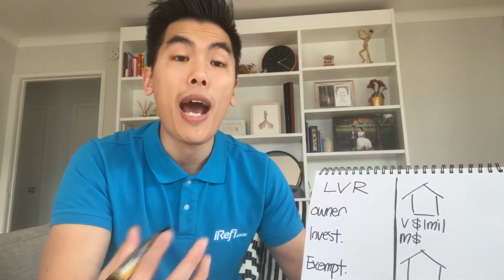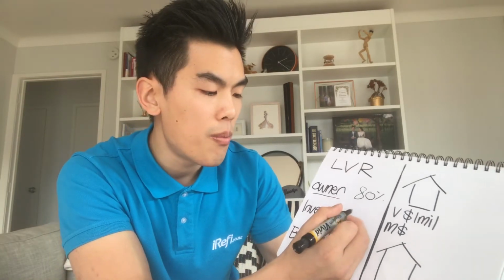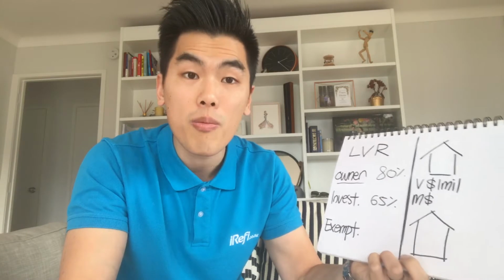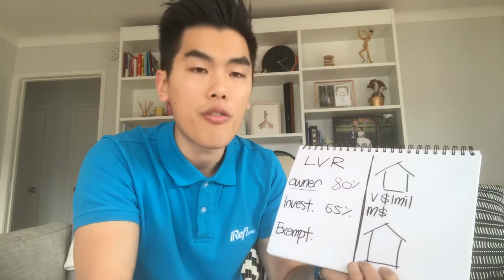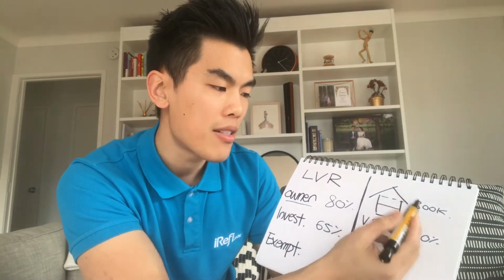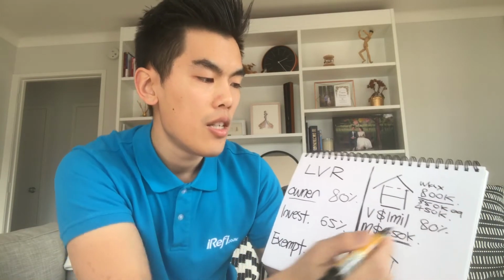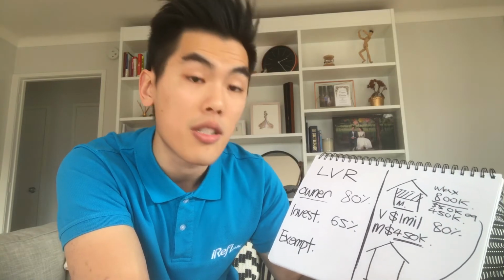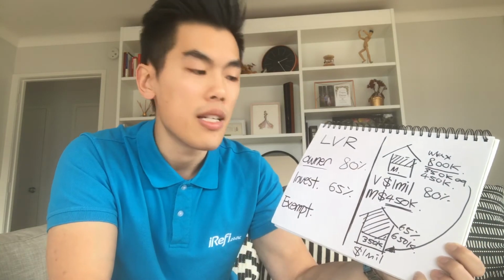How To Buy Another Property Without A Deposit And Using Your Home Equity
Learn how to pay off your mortgage in 7 years in an upcoming mortgagehq Masterclass.

To learn about your servicing ability, potential mortgage top-ups, and cashback options. Take the online mortgage snapshot:

Join our FB group MHQ Nation - a community where Freedom Fighters share about mortgage hacks, property deals, and strategies.

Auckland Property Market
Blandon Leung
Property Investment Strategies
mortgagehq
MHQ
mortgage hq
Auckland Mortgage Brokers
Mortgage Advice